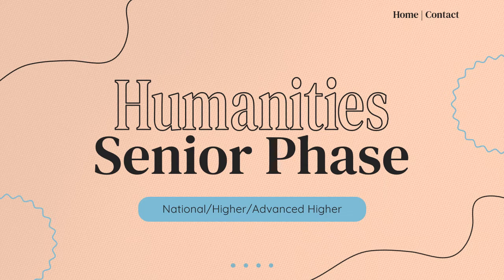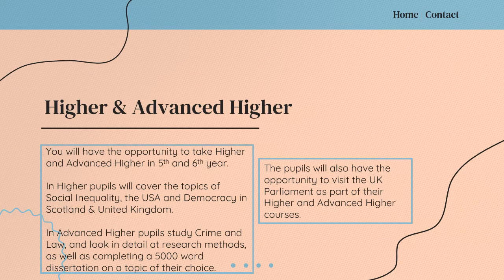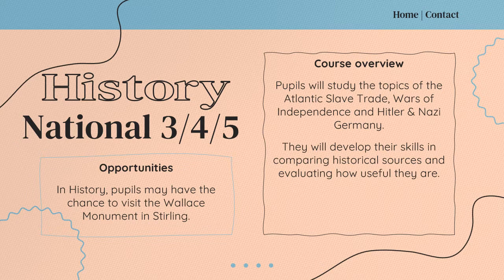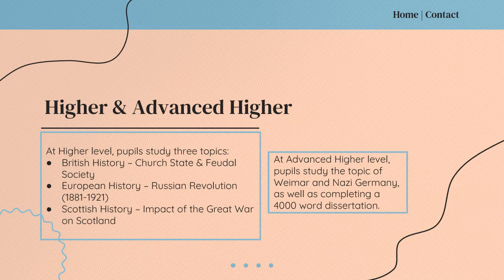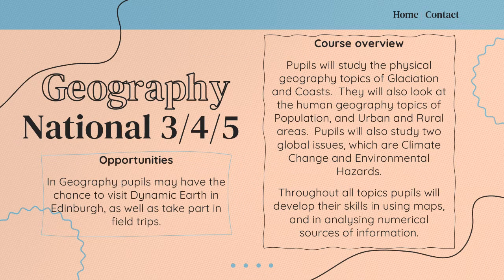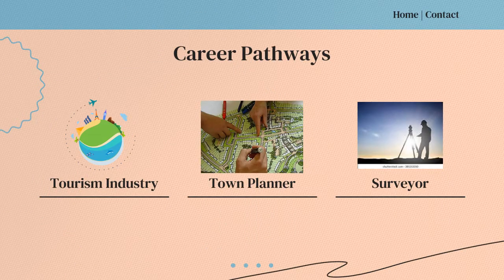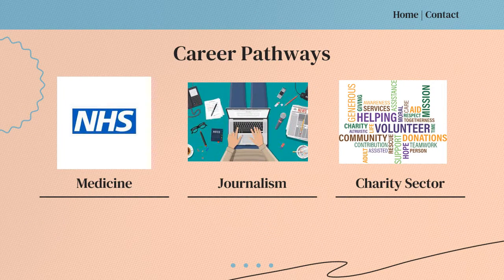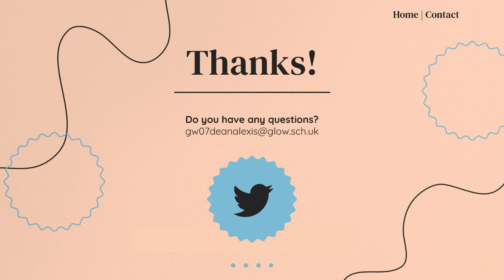Humanities Department Options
A Snapshot of what is involved in our new S3/4 Humanities courses. Speak to Mrs Moore and Mrs Graham for more information.